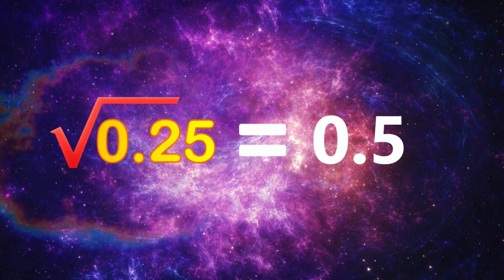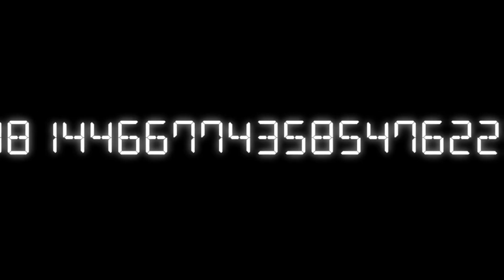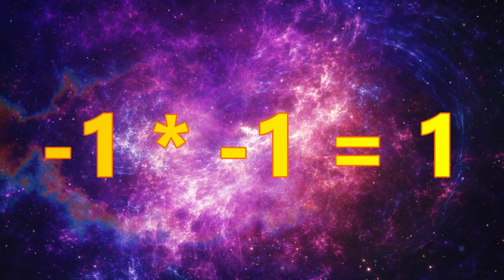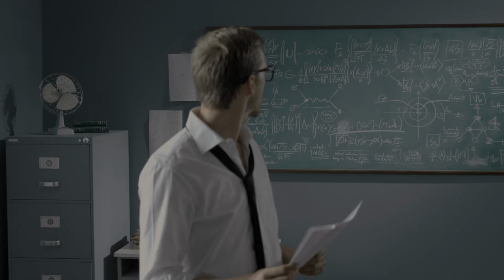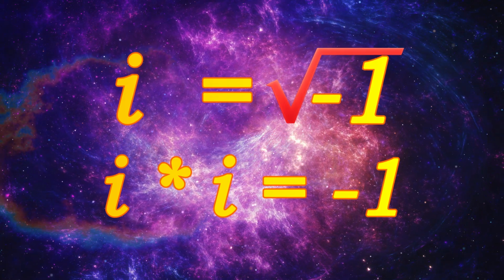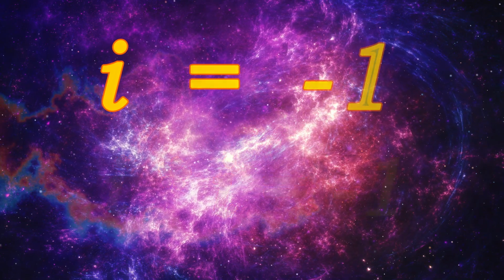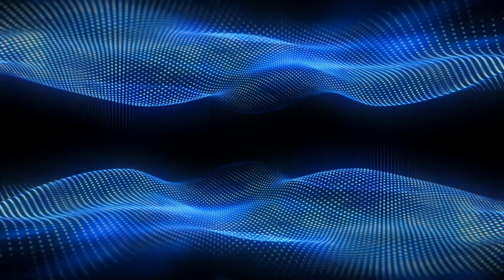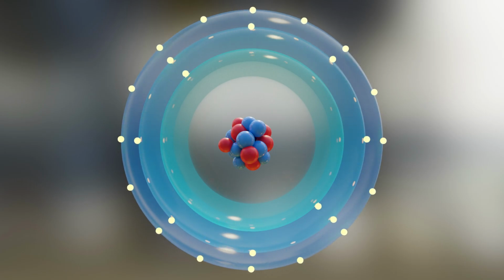What's Imaginary about Imaginary Numbers?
Imaginary Numbers, why are the called Imaginary & do they have any real World uses, or do they just exist in our Imagination. Find out by watching the video.